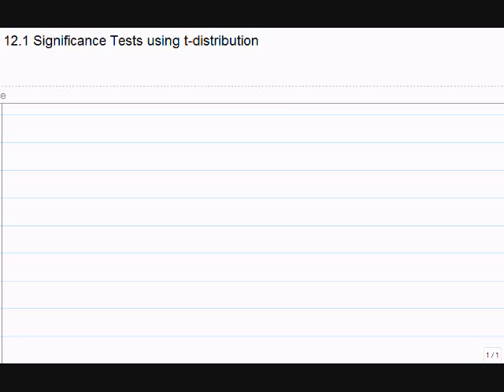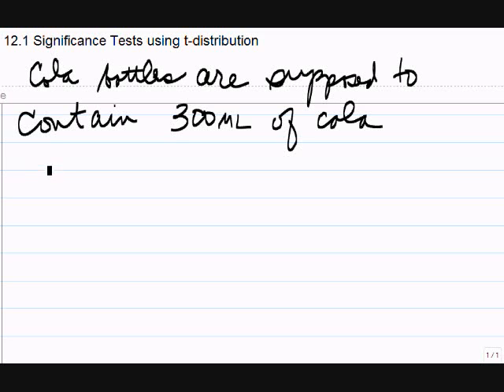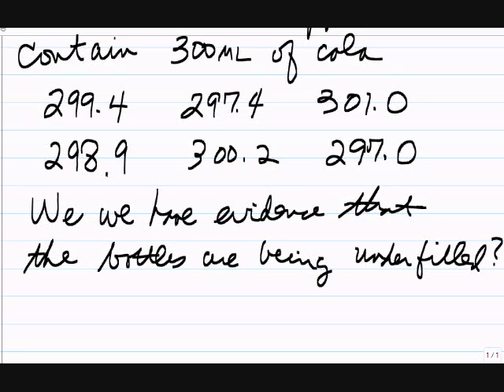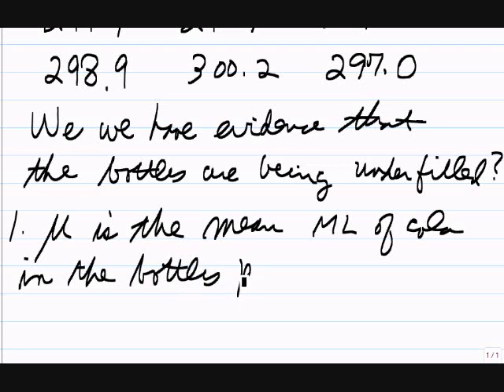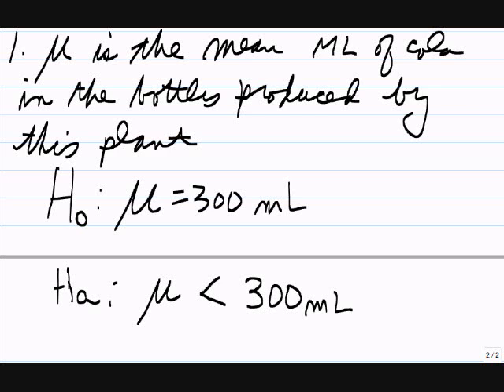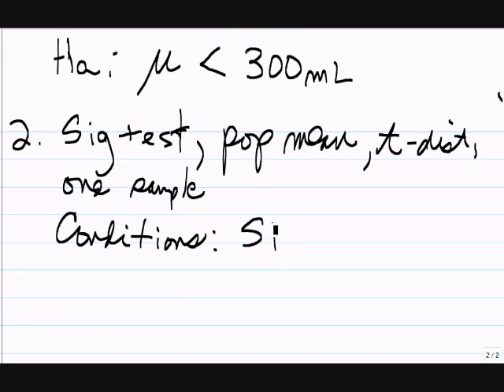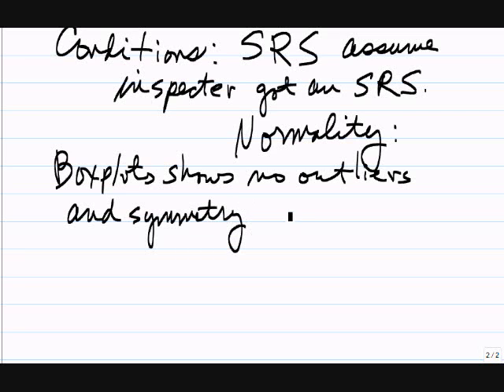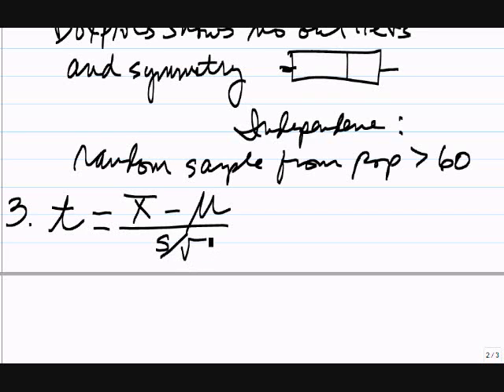ap stats 1.29.2010 part 1.wmv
significance tests with t distribution